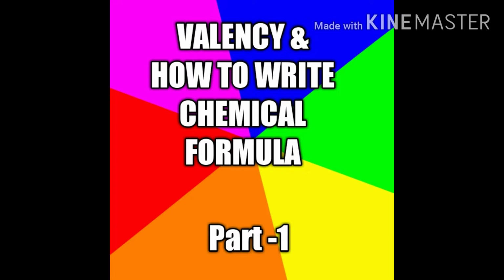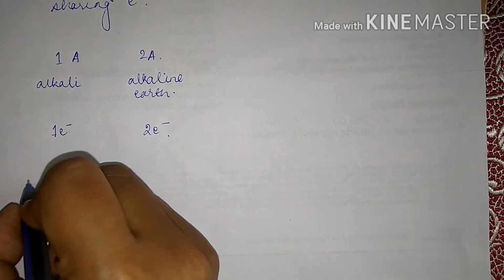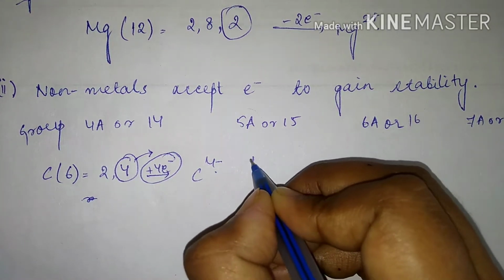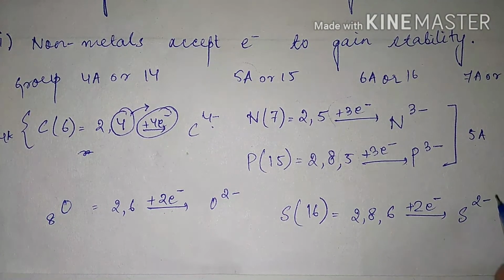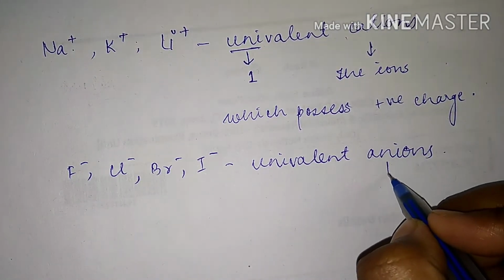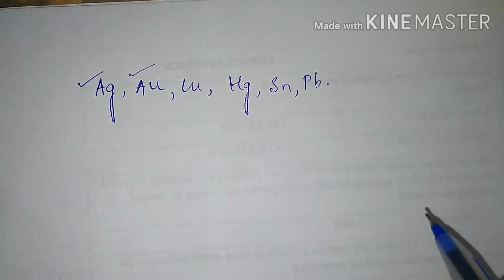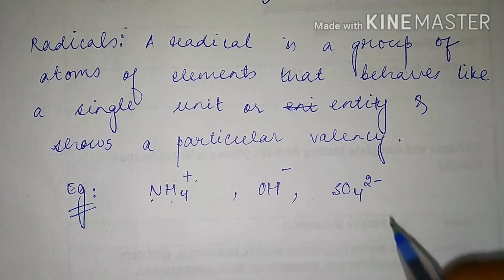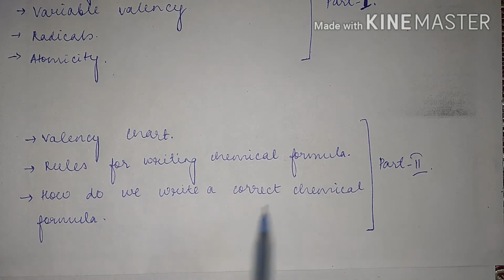Valency & How to write chemical formula-(Part 1).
Variable valency.